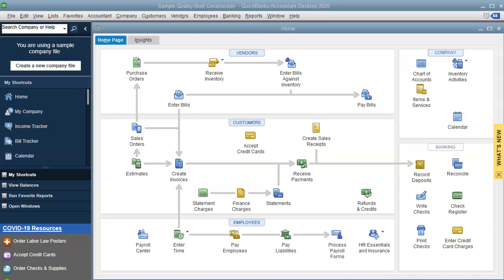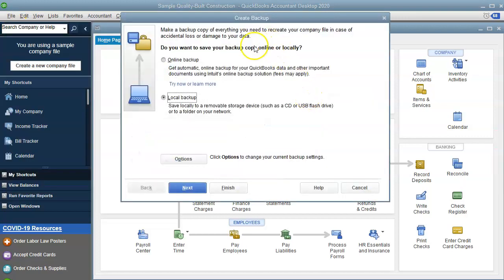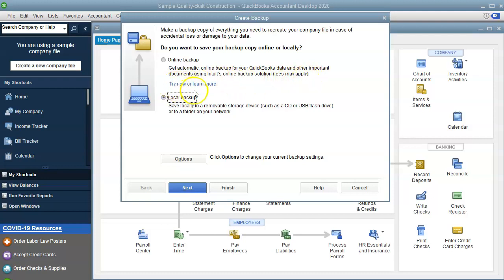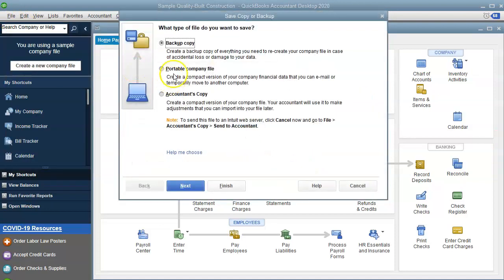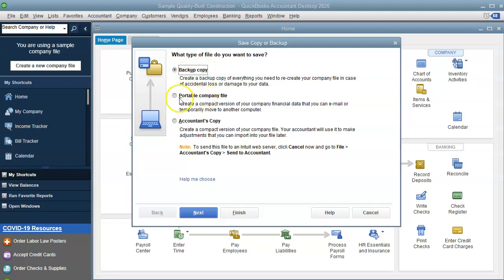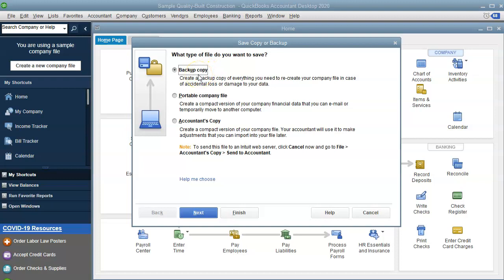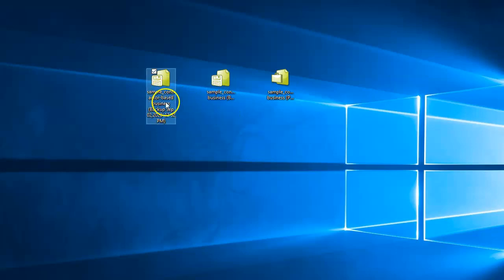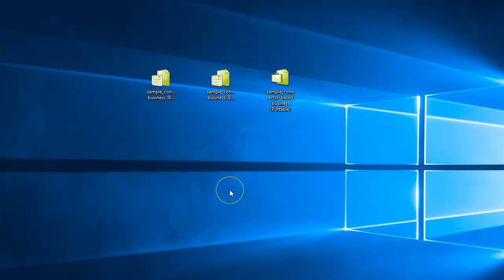QuickBooks Desktop Backup vs Portable File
This short video will show you where you can go to create a back file and a portable file for you QuickBooks Desktop.